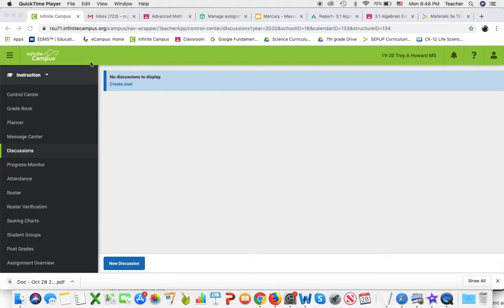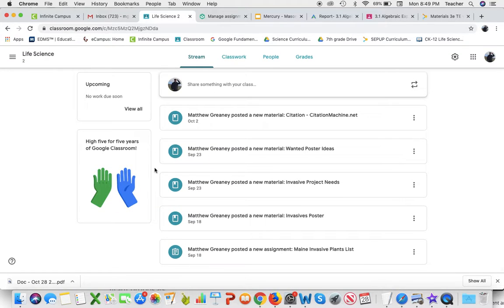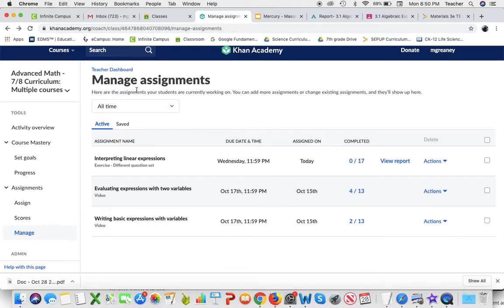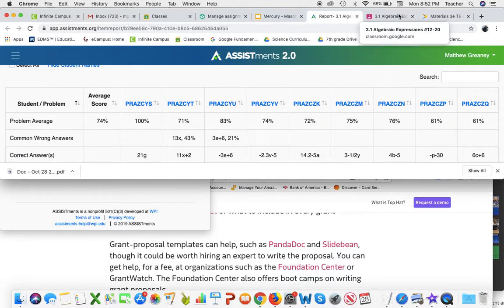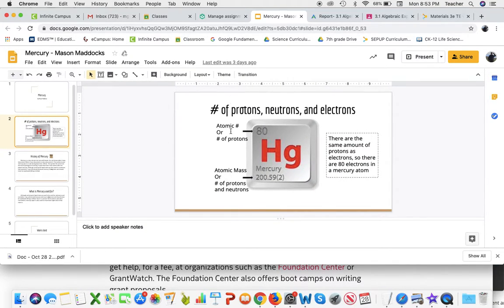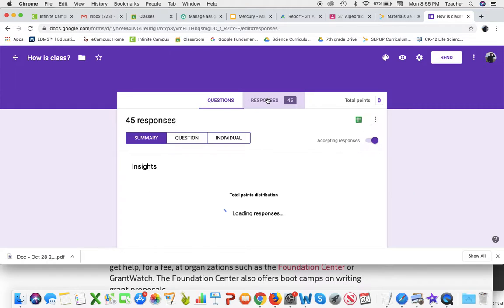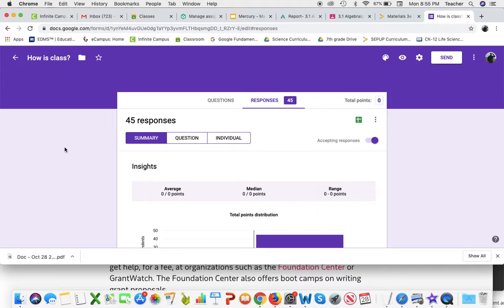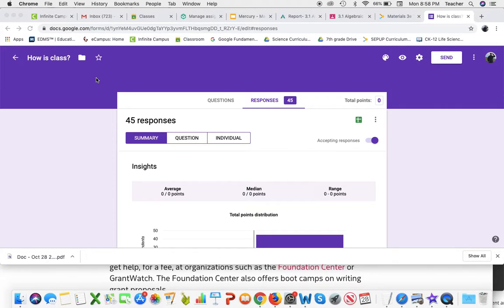Greaney Tech Integrator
Univ. of Phoenix - Tech 520 - Fall 2019